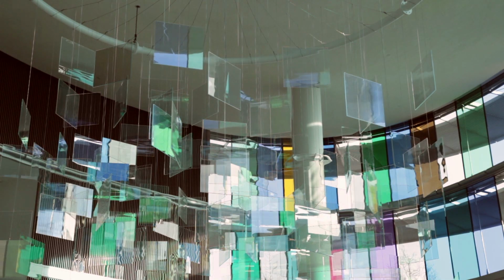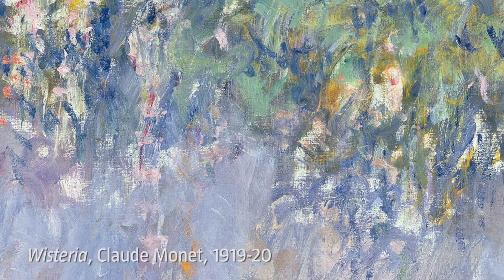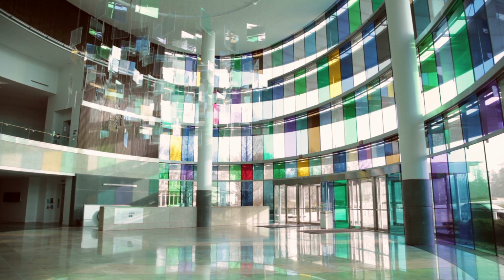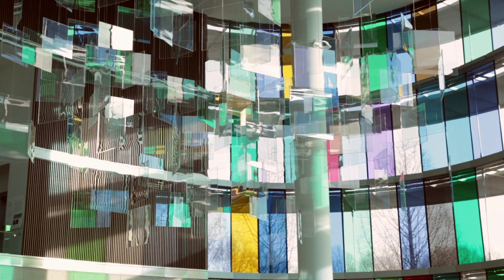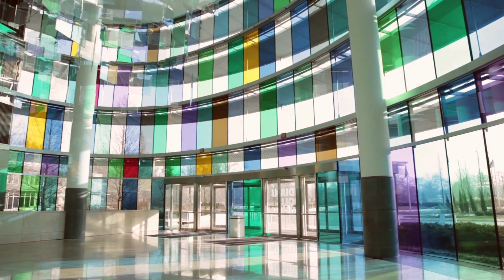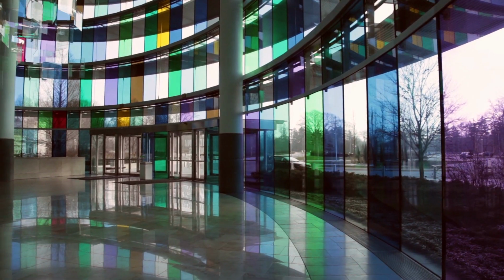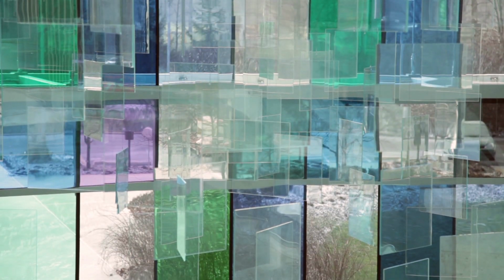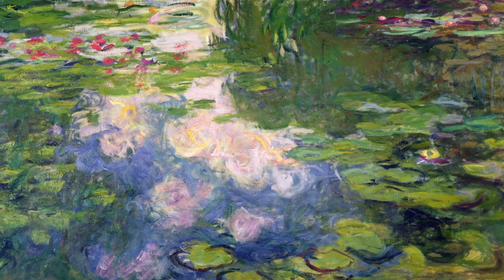Spencer Finch: Following Nature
Brooklyn-based artist Spencer Finch, creates mixed-media installations, photographs, and drawings that explore the limits of perception. Bringing together a scientific approach and a nuanced sense of poetics, Finch's works call attention to various phenomena of the natural world through his investigations of light and color. Finch will create Following Nature, a new installation for the IMA's Efroymson Family Entrance Pavilion that looks to the representation of water. Seeking to capture water's movement and reflectivity, the installation will be composed of an array of glass panels that will hang from the ceiling and multihued transparent vinyl that will cover the pavilion's windows.